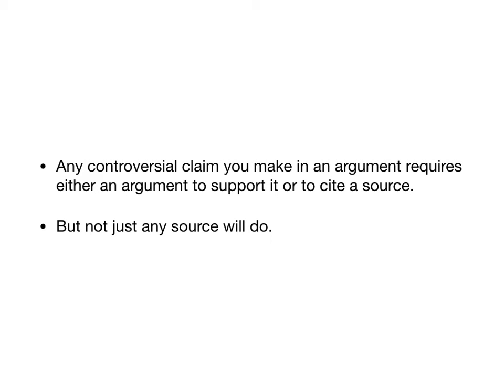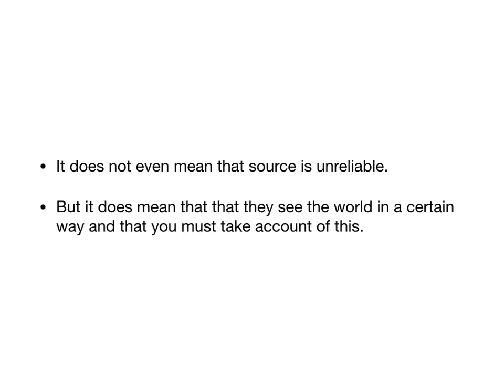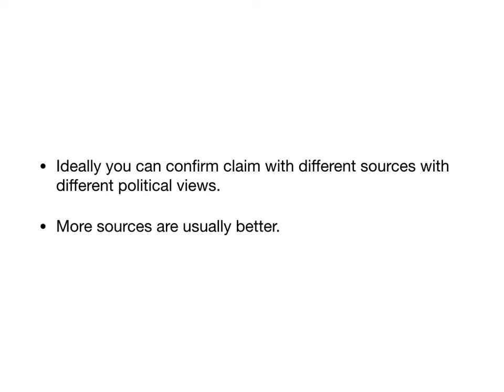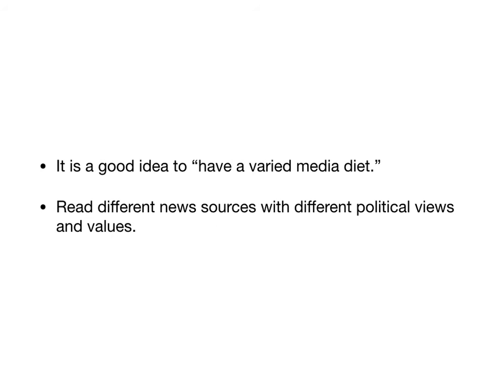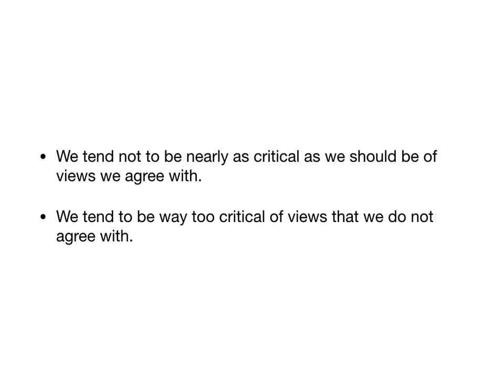Evaluating Sources of Information Lecture Movie